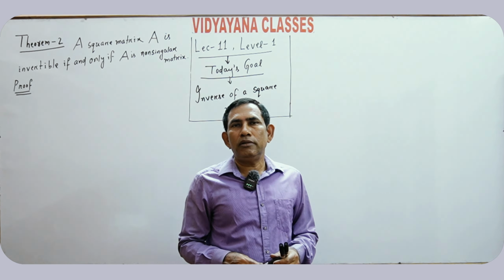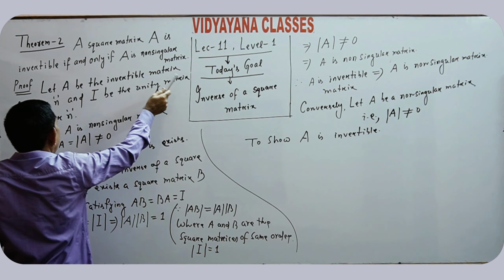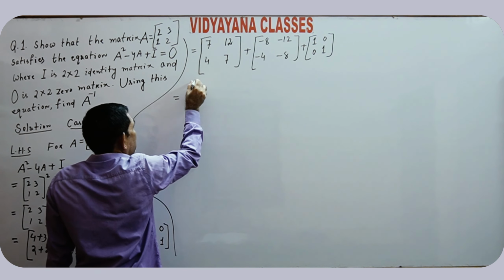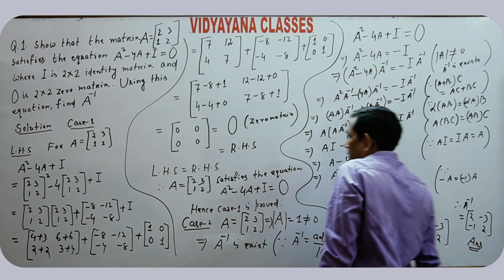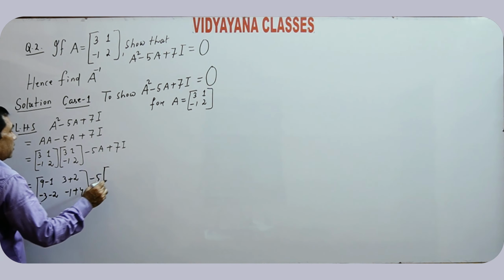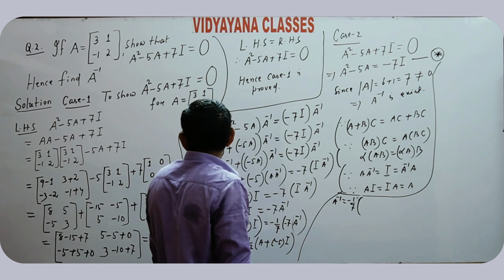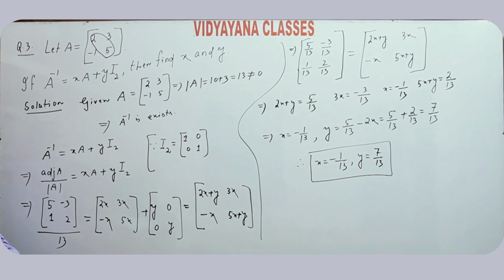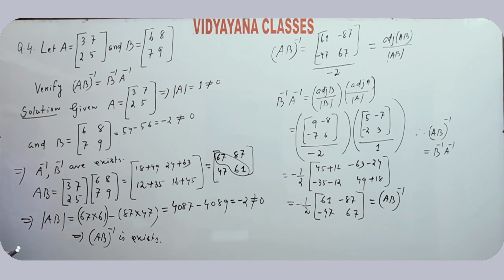DETERMINANTS / INVERSE OF A SQUARE MATRIX / CLASS 12TH / MATHEMATICS / FOR BOARDS AND JEE.